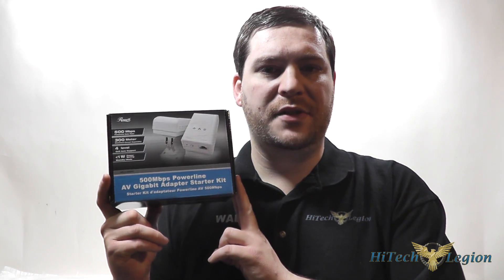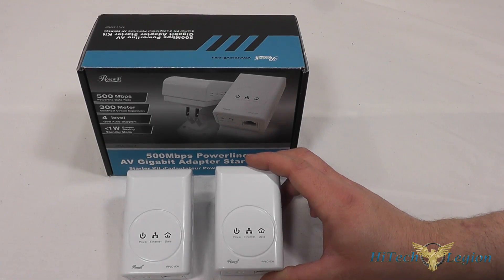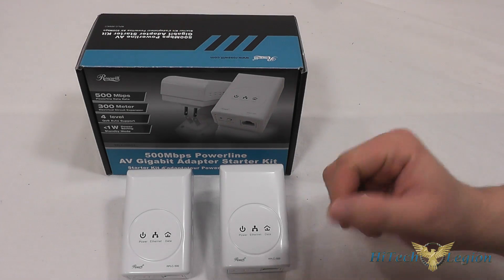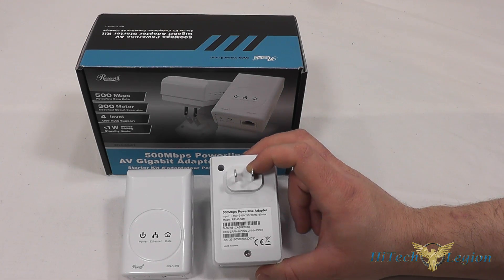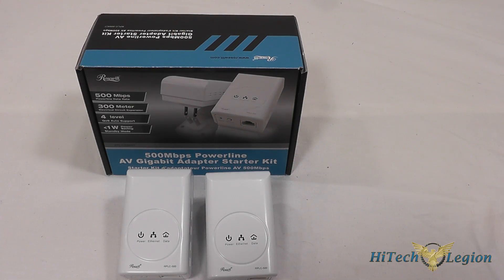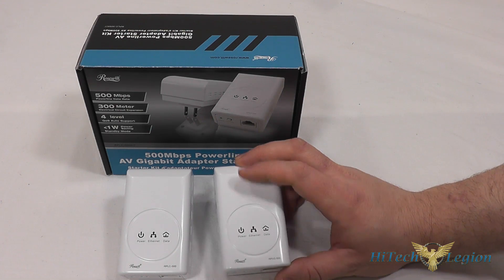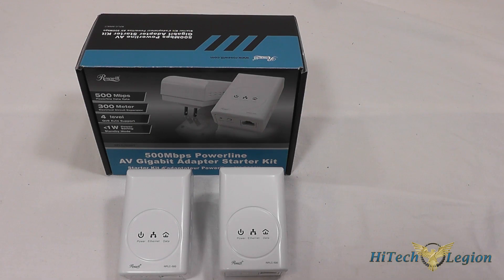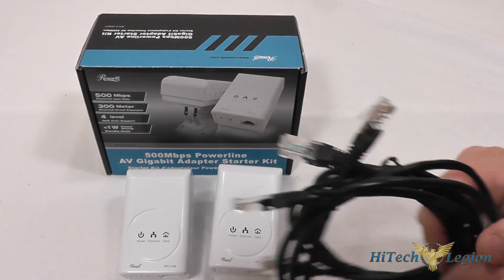Rosewill RPLC-500KIT Unboxing + Overview + Benchmarks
The Rosewill RPLC-500KIT is a set of powerline adapters that offer the potential to transport up to 500 Mbps of data through a home's existing power infrastructure. The RPLC-500KIT offers an additional way to move network traffic through a home, with support for 10/100/1000 Mbps Ethernet ports.

The technology works by transmitting the data at a different frequency than the power is generating on the line. One adapter will plug into your wall and will be connected with an Ethernet cable to your internet gateway, whether that is a router or modem. The other adapter is plugged into an outlet wherever you desire network access in the home. The Rosewill RPLC-500 adapters support 128-bit encryption and have LEDs to indicate the quality of power, Ethernet status, and data status.

2013 HiTechLegion.com